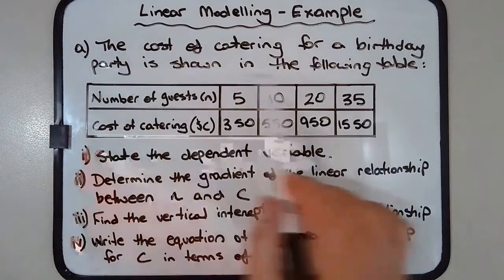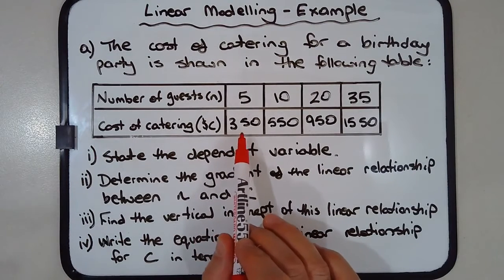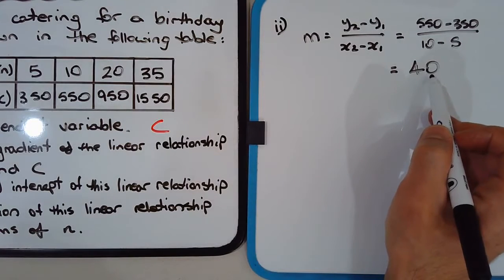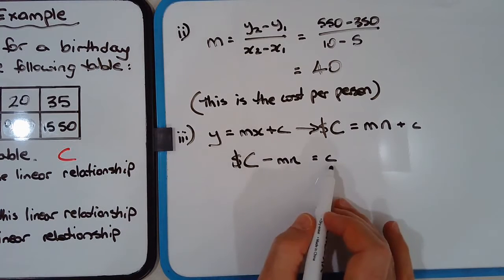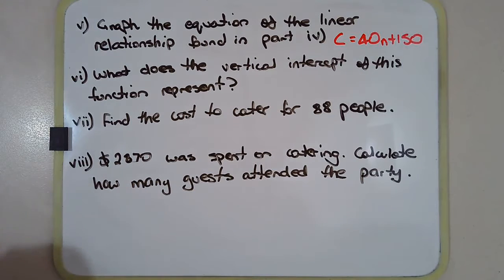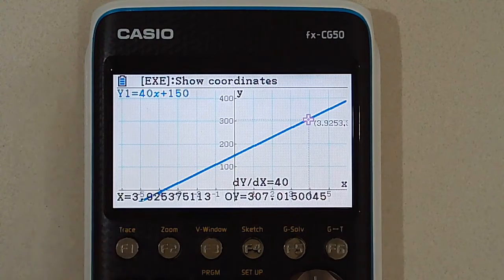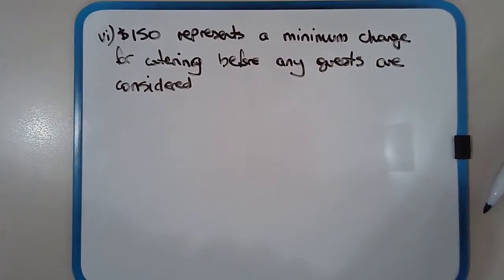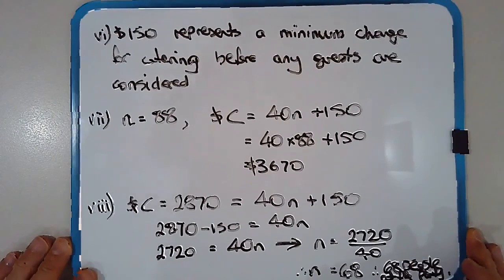How to model & solve real-world problem with linear equation (cost vs number of guests example)